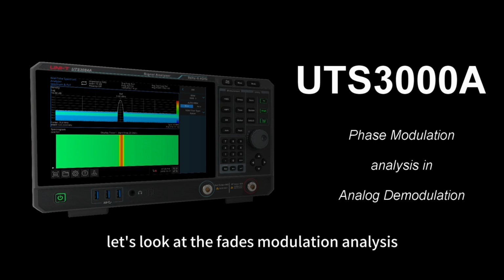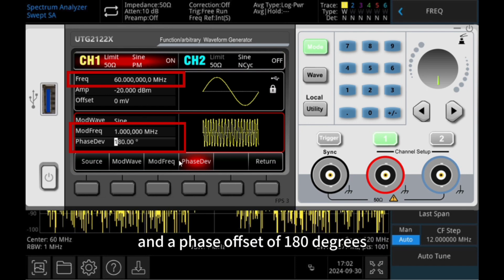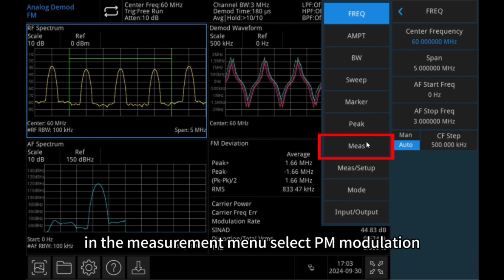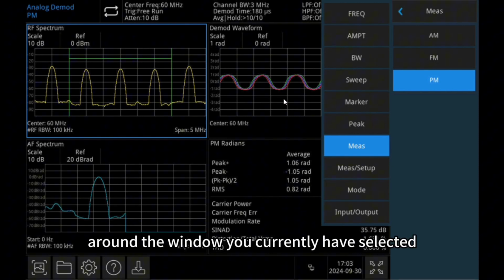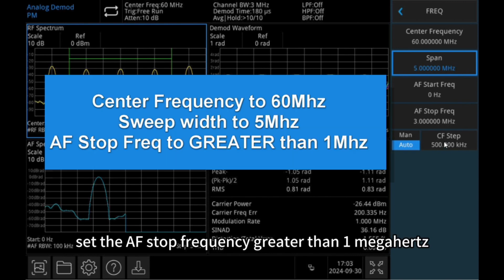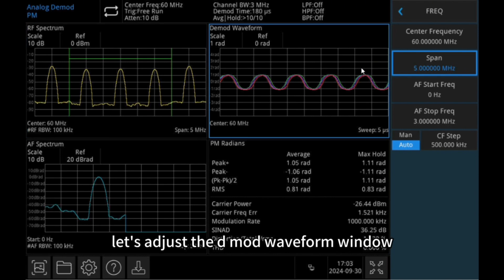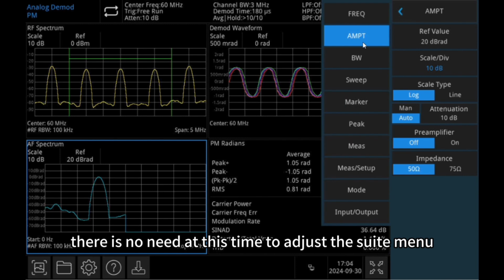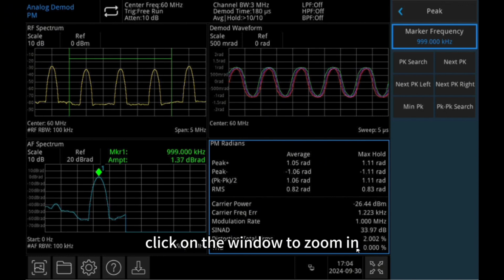UNI-T UTS3000A Series Signal Analyzer | PM Function Guide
In this video, we show you how to use the PM (Phase Modulation) function on the UNI-T UTS3000A Series Signal Analyzer. Step by step, you’ll learn how to configure PM measurements, observe modulation characteristics, and evaluate signal quality in real-world applications.

With support for AM, FM, and PM demodulation, the UTS3000A Series is a versatile tool for communication systems, RF testing, and advanced R&D labs.

🔑 Key Specifications
📡 Frequency range: 9 kHz – 3.6 / 6.0 / 8.4 GHz (depending on model)
🎚️ RBW: 1 Hz – 10 MHz
📉 Phase noise: ≤ –100 dBc/Hz @ 1 GHz, 10 kHz offset (Typ.)
🔈 DANL: –165 dBm/Hz (Typ.)
📏 Amplitude accuracy: ≤ 0.7 dB
🖥️ Display: 10.1" TFT LCD touchscreen (1280×800)
🔍 Tracking generator included, with VNA (S11/S21) support
⚡ Optional real-time spectrum: 40 MHz RTBW, POI 6.68 μs
🔌 Connectivity: USB, LAN, SCPI

With its wide frequency coverage, high dynamic range, and intuitive user interface, the UTS3000A Series provides fast, reliable, and detailed signal analysis across multiple applications.